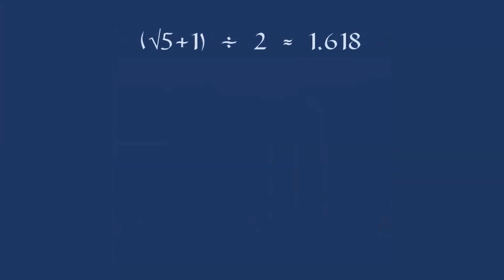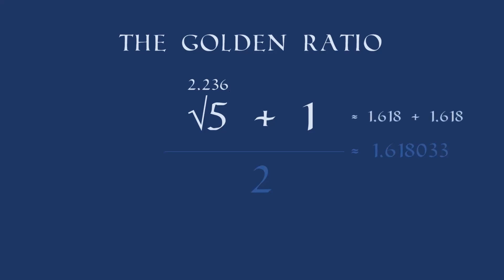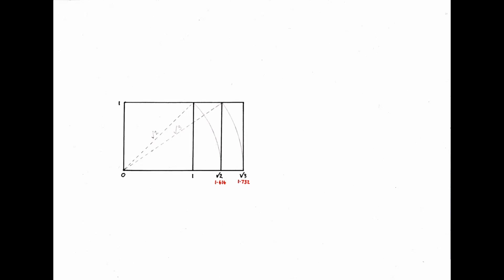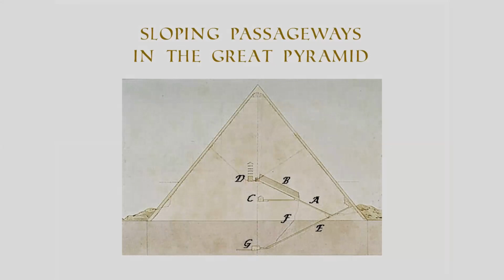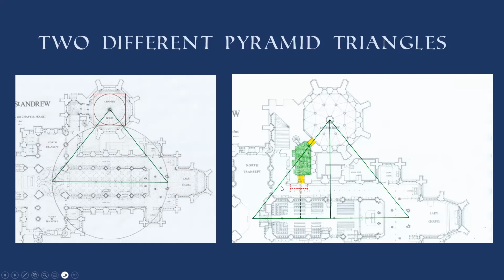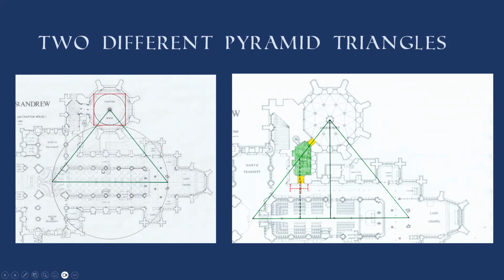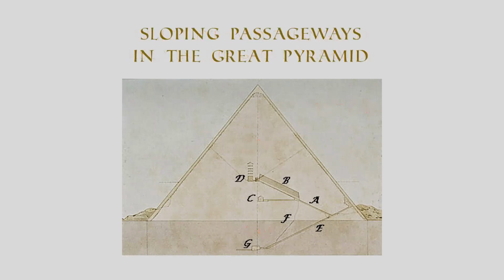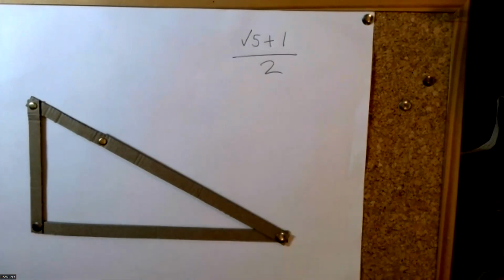9. New Moon - February 9th 2024. The Golden Ratio, the Great Pyramid and John Michell rosettes.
This session continues to look at geometric depictions of the golden ratio formula and also the hint that the Great Pyramid uses it within its form. The practical drawing exercise shows the process for a couple of simple rosettes from the work of John Michell.